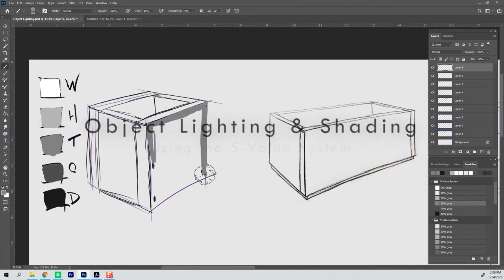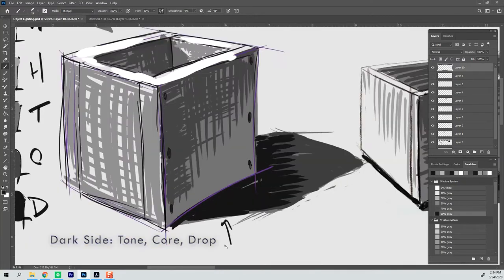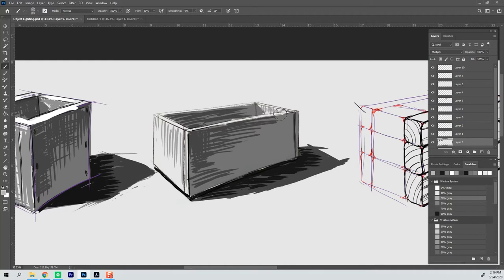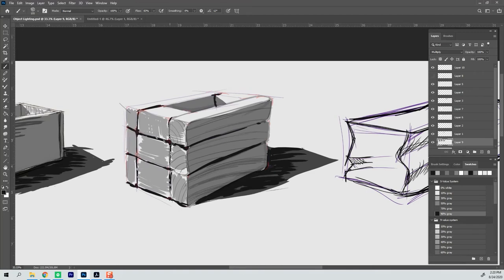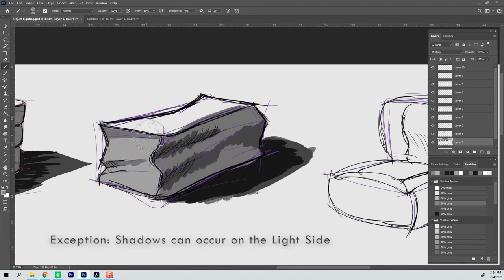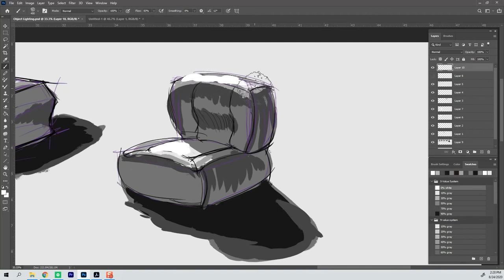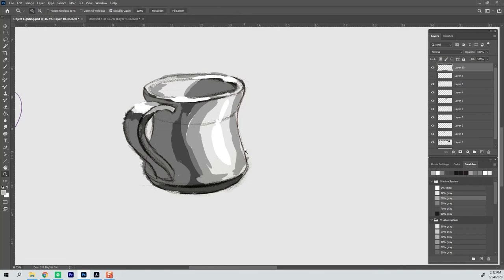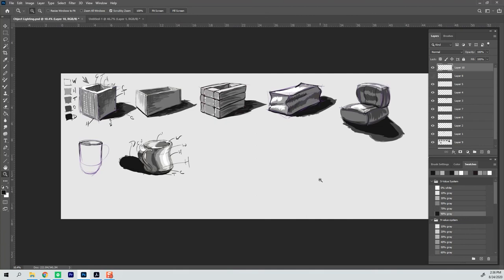Object Lighting and Shading Using the 5 Value System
This is a video that will be useful to you if you're a beginner or moving into intermediate drawing. It's a quick round-up of the 5-value system for sketching on a blank background. (You need a different technique for full compositions.) Each of the 5 values corresponds to a basic part of shadow anatomy, so it's particularly useful in a design sense.